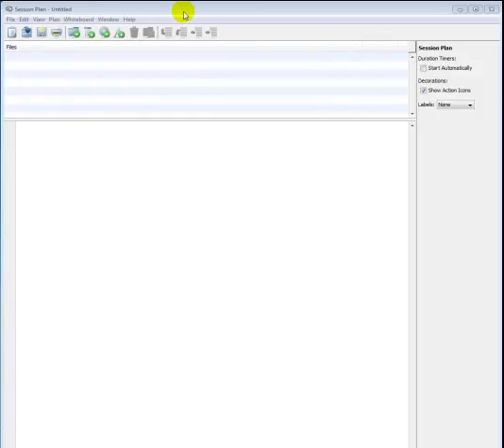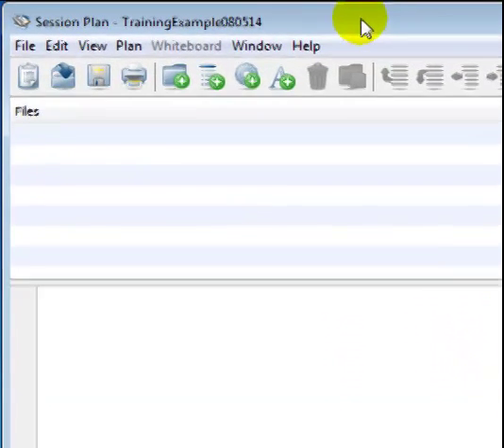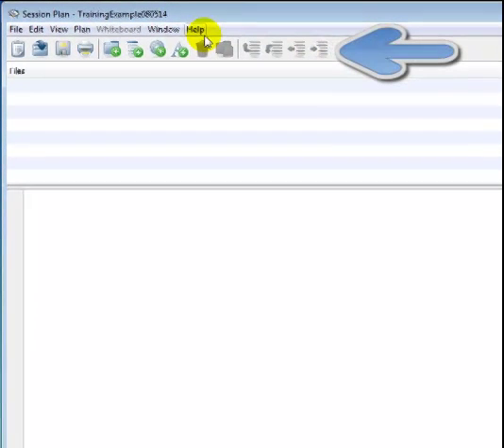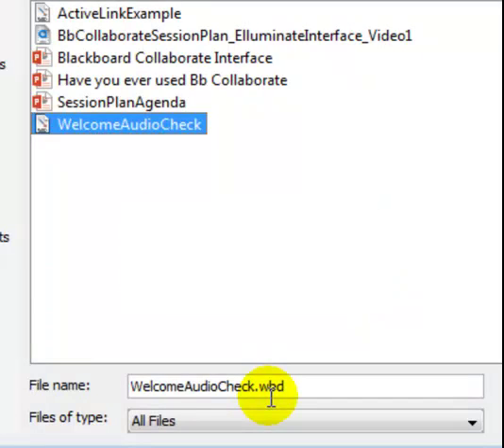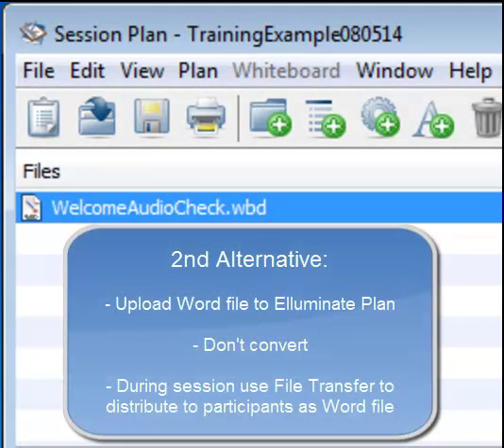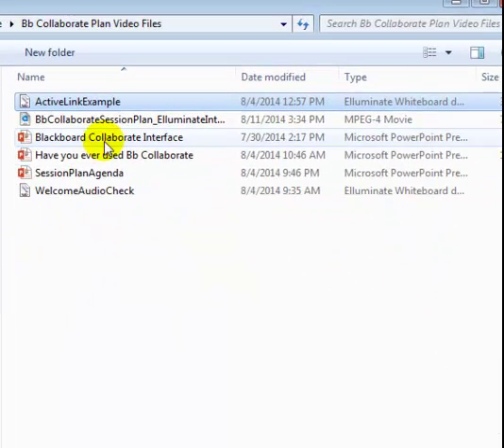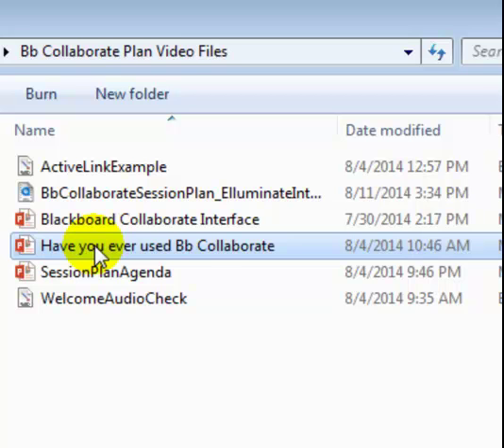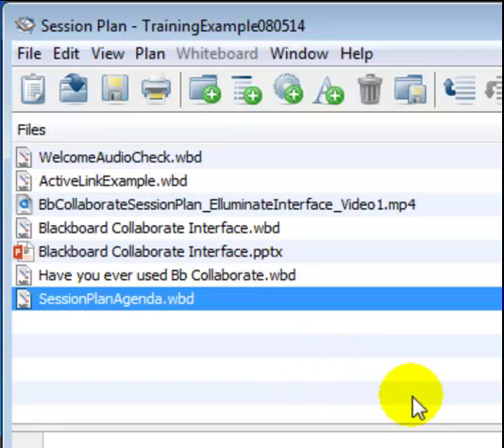Blackboard (Bb) Collaborate Session Plan - Video #2 - Adding Content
This video demonstrates how to add content files to a Bb Collaborate Session Plan.